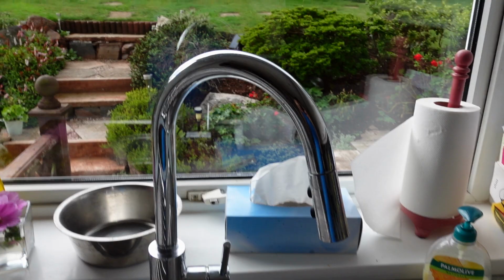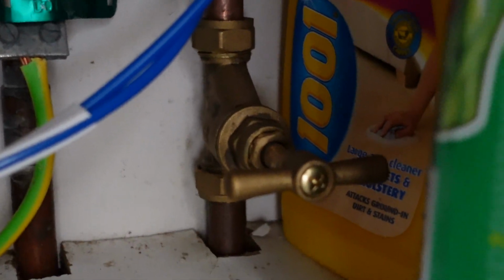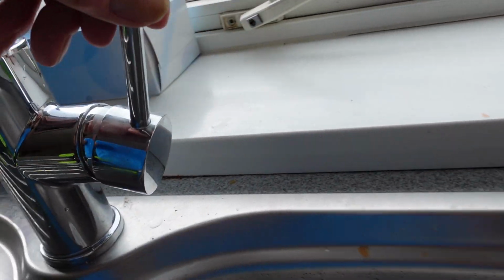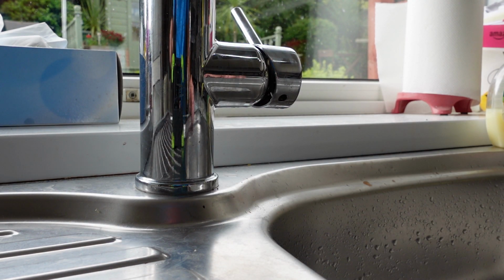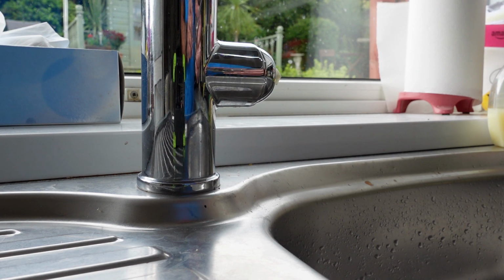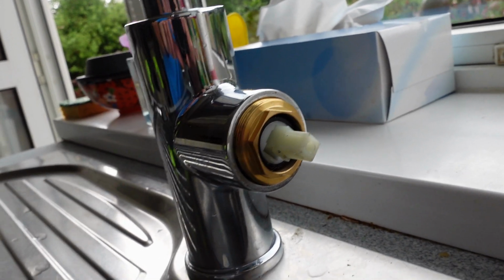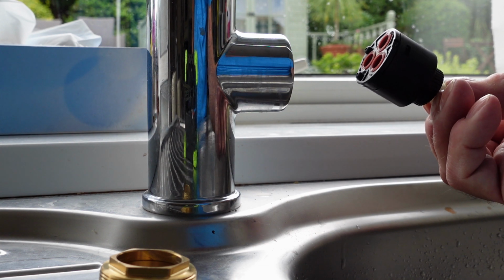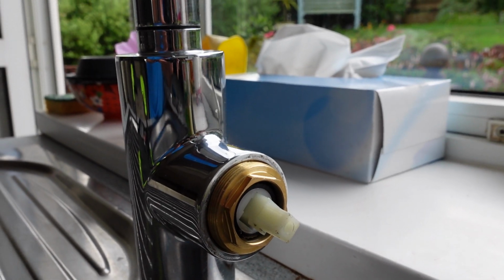How to renew the cartridge in a single lever mixer tap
Do you have a dripping tap? So where do you start with these types of taps. Help is on the way.
Saved some money on plumbers fees? Use the THANKS button.
Many thanks Al.